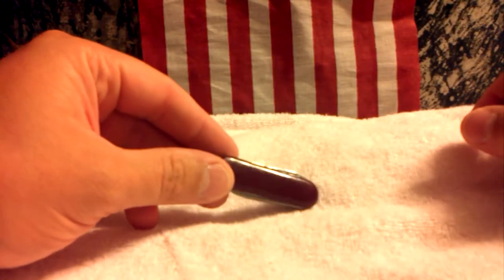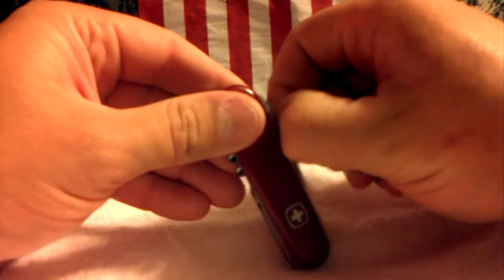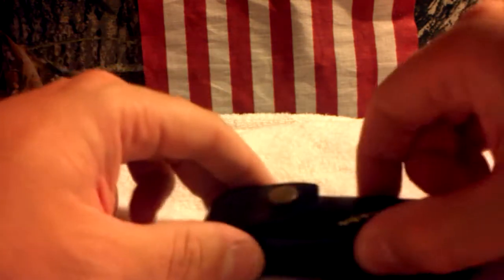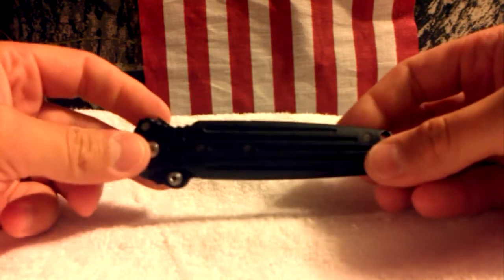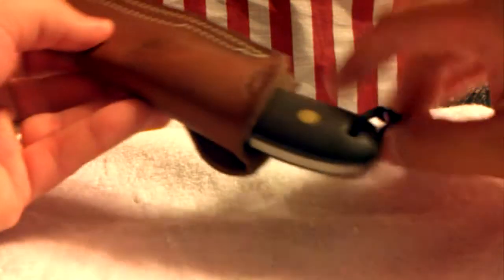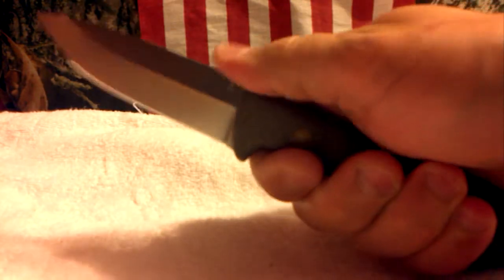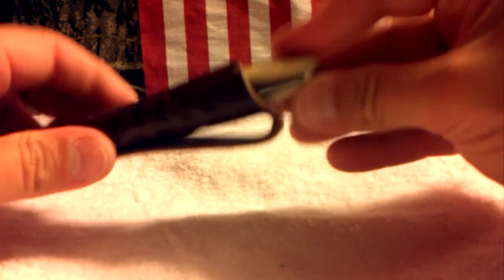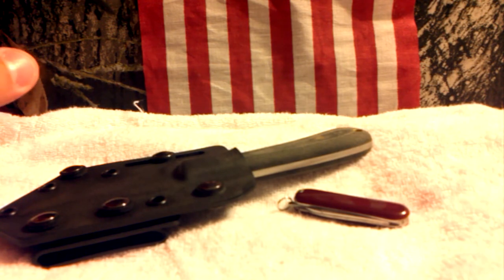My knife story... A response to 3 River Blades.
A response to 3 River Blades...

I don't own one... YET... I had a knock off 110, and I had completely forgotten that I had ever had it until I started making this video.  It's amazing what we forget, thanks for helping me remember stories about my grandfather, and my childhood through this contest!